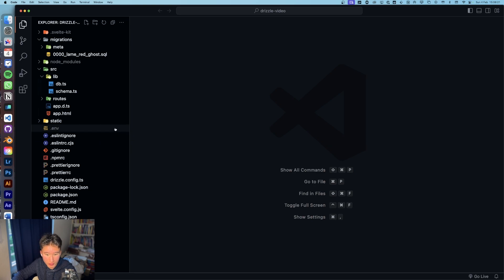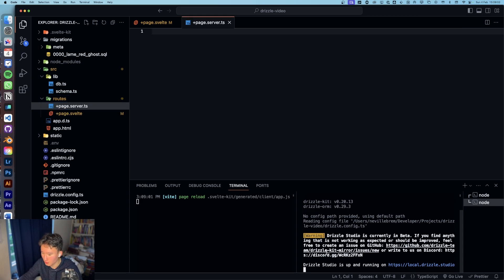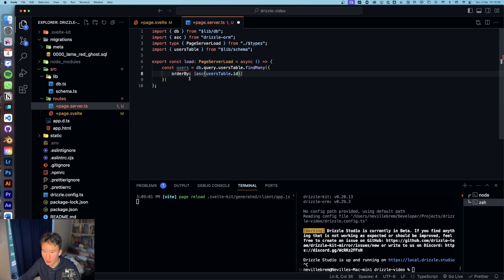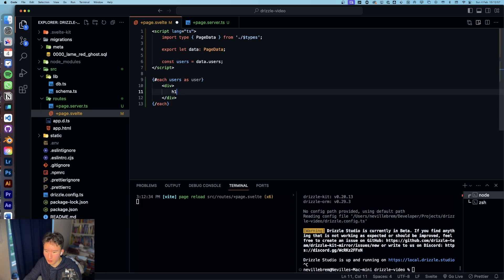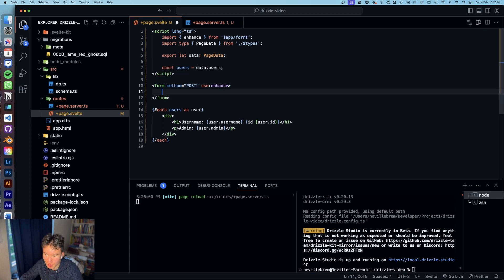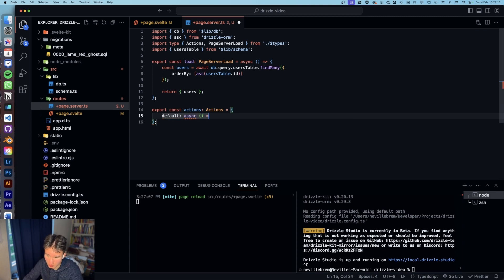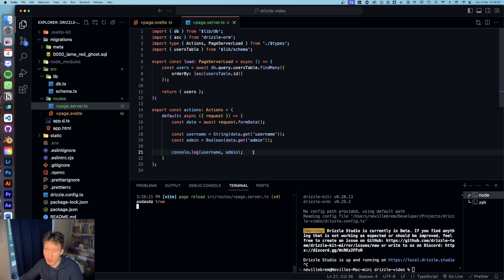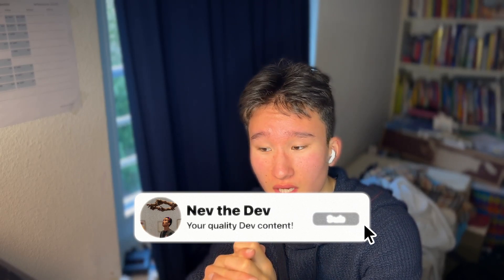query and create data with Drizzle ORM and SvelteKit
timestamps:
Intro 0:00
Creating Test users in Studio 0:47
Loading Data on the Server 1:31
Recieving Data on the Client 2:37
Creating a form 4:15
Form logic 5:46